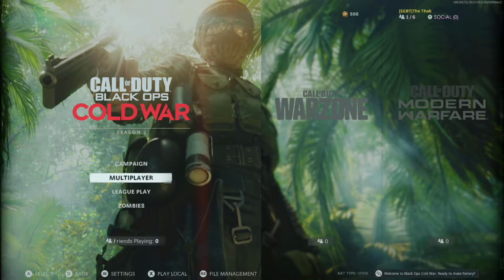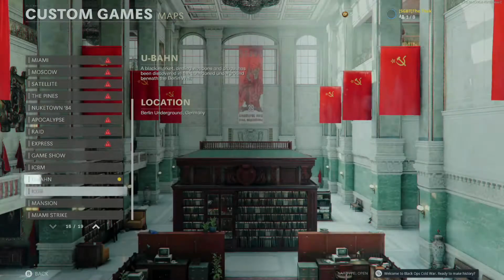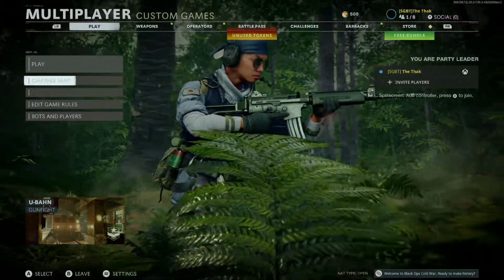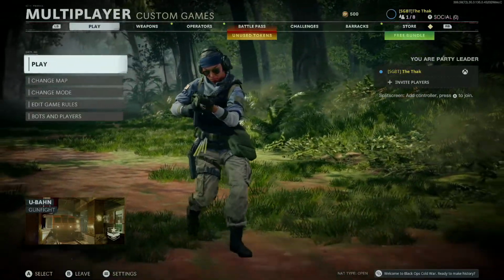Gunfight is even more fun in custom games | Black Ops Cold War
Did you know you can play gunfight in custom games now. Gunfight is a lot of fun but it's even more entertaining when you have a bunch of friends in a party shouting out teamplay tactics. I played with the rest of the Soggy Squad and we tried out Gunfight in Custom games. It was so much fun. In this video I show you how to set up gunfight in custom games and then show you some great footage of the Soggy Squad facing off against each other in custom games.